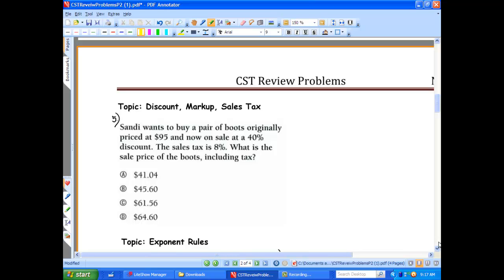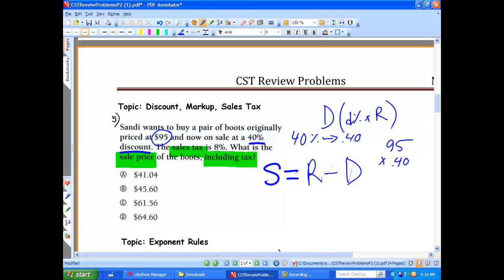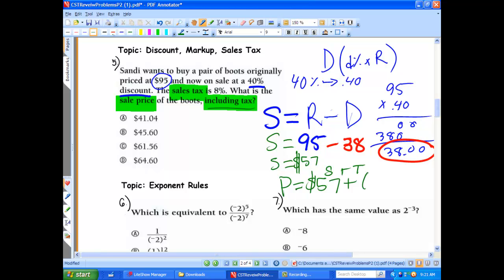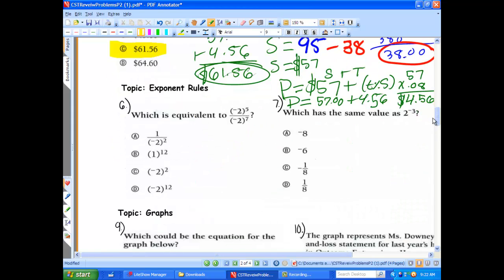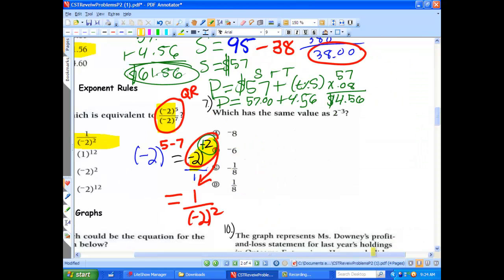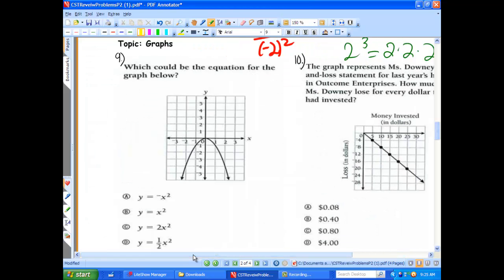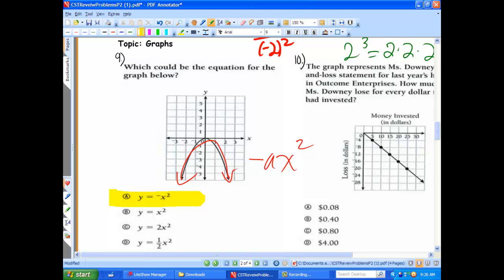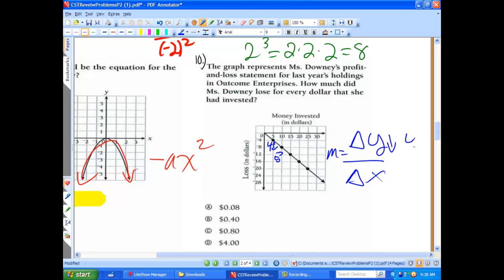CSTreviewproblemspage2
This video demonstrates the worked out solutions for page 2 of the CST review problems.